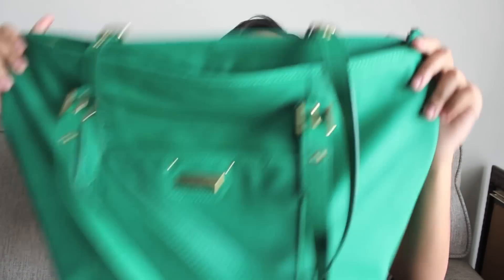What's In My Diaper Bag? (Updated!)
Hi Loves!
A few of you were asking for me to do an updated version of "What's in my Diaper Bag?", so here it is! This is just a basic version of everything I make sure to bring every time I go out with my son. If you have any questions, write them below and I will def respond!!

My Social Networking Sites  :D !!
My FAVORITE makeup brushes that I love to use!